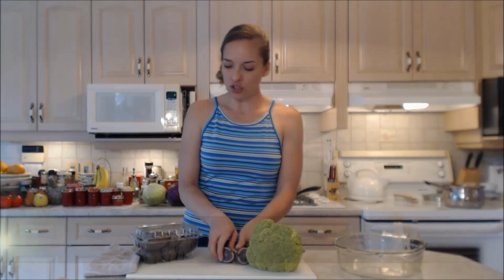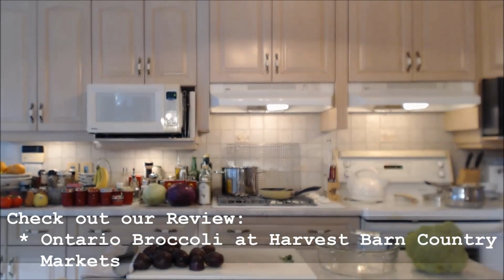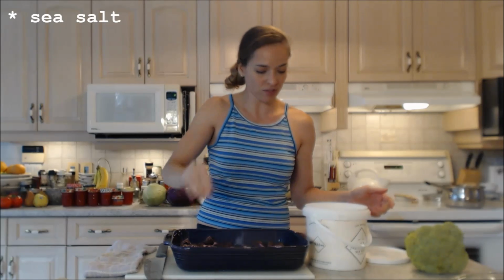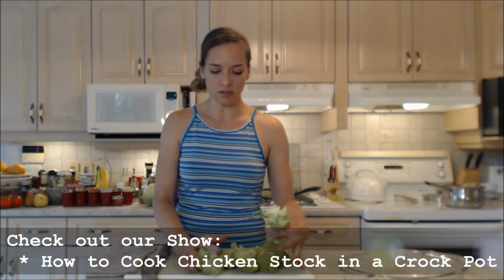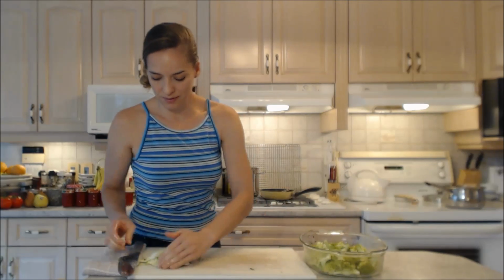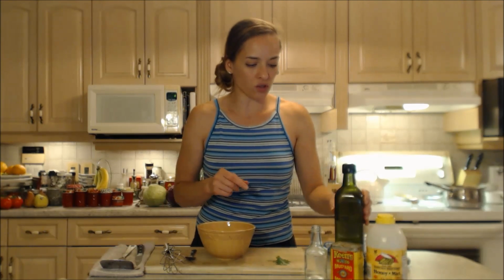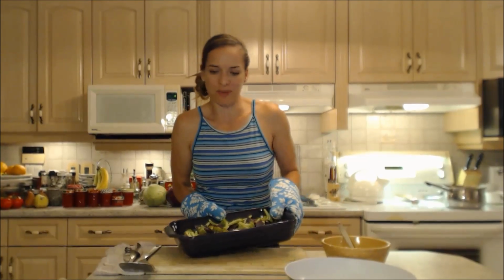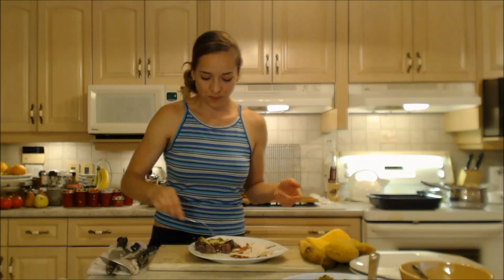How to Make Roasted Broccoli & Blue Potato Salad with Warm Vinaigrette: Cooking with Kimberly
shares with you How to Make Roasted Broccoli & Blue Potato Salad with Warm Vinaigrette!